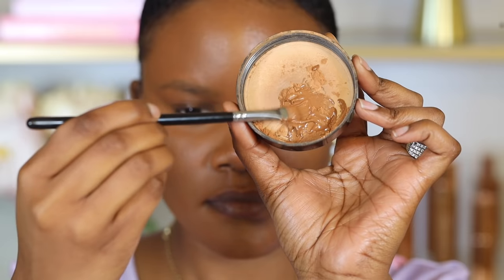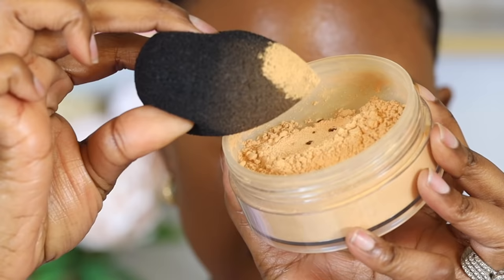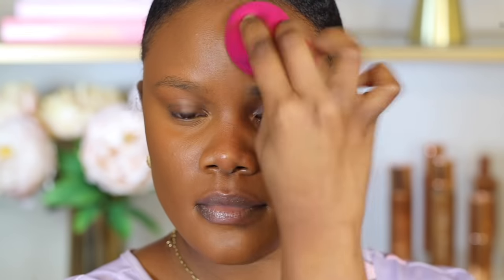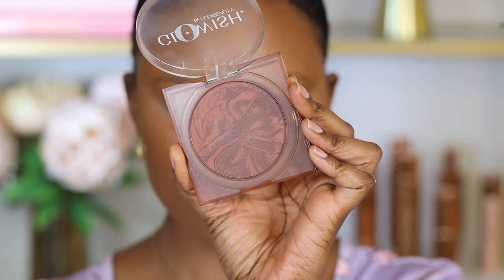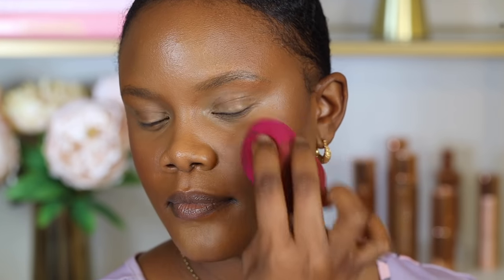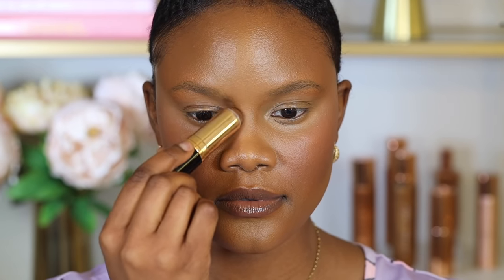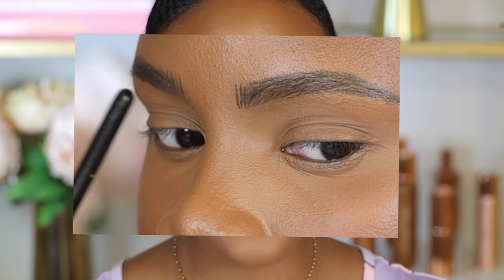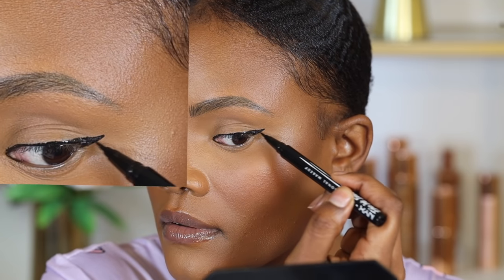Makeup Hacks That Will Change Your LIFE!!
Hey beauty, today's video is on makeup hacks that will change your life. These hacks allow you to apply your makeup faster and are very convenient. Hope you enjoy!

Today's makeup routine is a makeup tutorial on how to do makeup hacks. Ale Jay

P R O D U C T S   U S E D:
Rare Beauty Liquid Touch Weightless Foundation in 490W
Armani Beauty Luminous Silk Face and Under-Eye Concealer in 7.5 Tan
NYX Sweet Cheeks Soft Cheek Tint Blush in Baby Doll
NYX Epic Ink Vegan Waterproof Liquid Eyeliner in Black